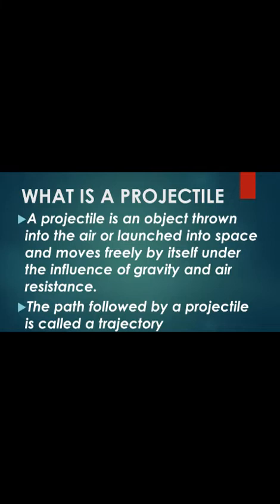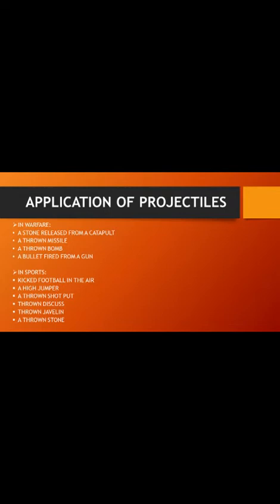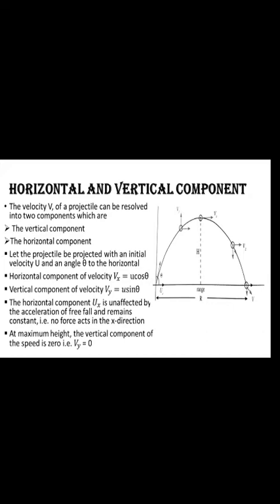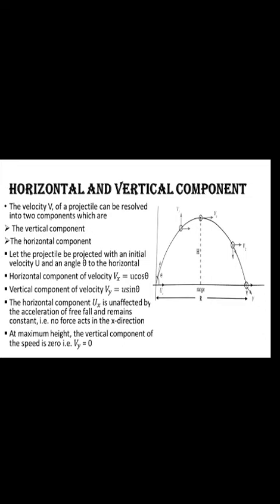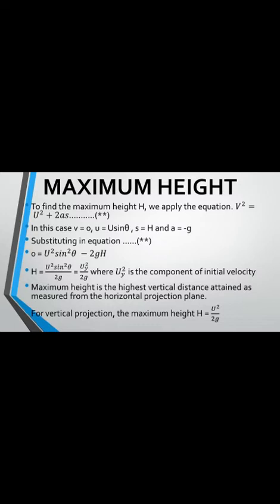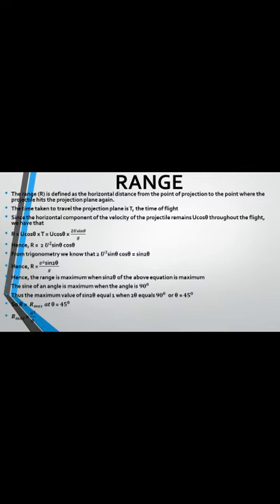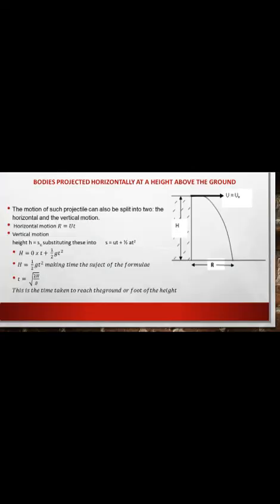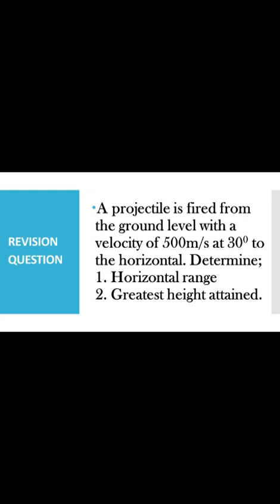PROJECTILE MOTION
THIS VIDEO SEEKS TO EXPLAIN THE TERM PROJECTILE, THE EXAMPLES OF PROJECTILE, THE HORIZONTAL AND THE VERTICAL COMPONENT, THE TIME OF FLIGHT, MAXIMUM HEIGHT AND THE RANGE